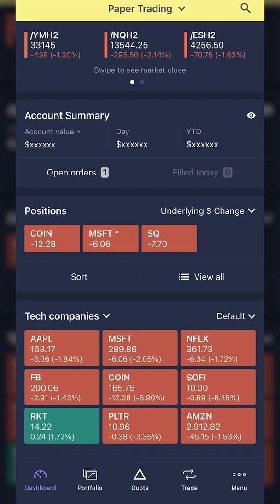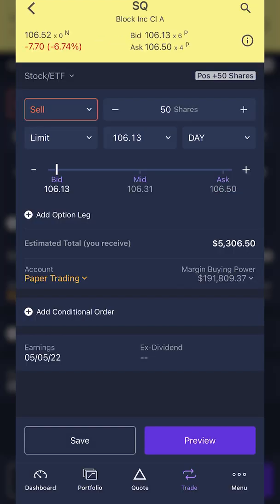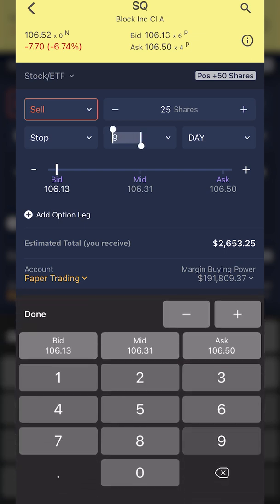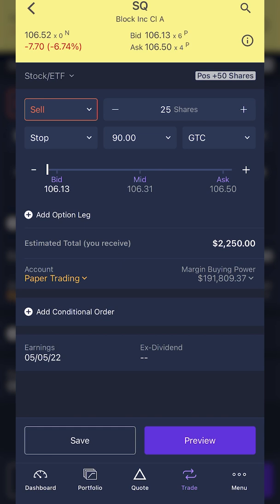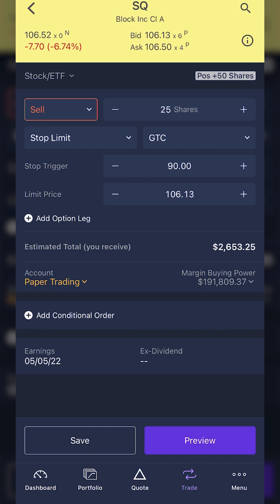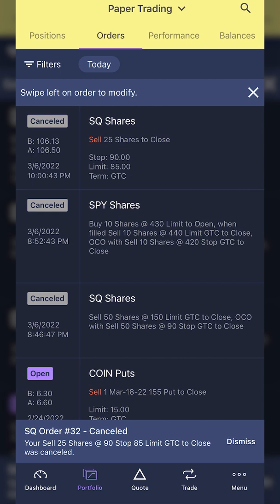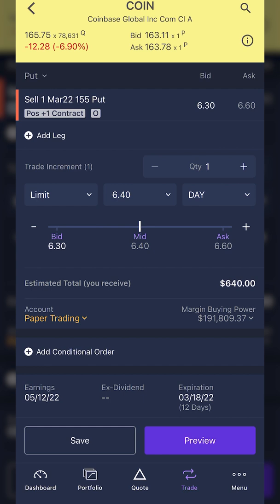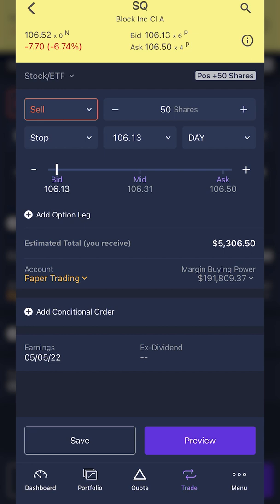How to Place a Stop Loss Order on Power Etrade Mobile App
In today’s video we’ll be learning how to place stop loss order on the etrade mobile app.

Timestamps
0:00 Intro
0:37 Stop Loss on Stock
2:45 Stop Market vs Stop Limit
5:30 Edit Working Order
6:26 Stop Loss on Options

A stop-loss order is an order placed with a broker to buy or sell a specific stock once the stock reaches a certain price. A stop-loss is designed to limit an investor's loss on a security position. For example, setting a stop-loss order for 10% below the price at which you bought the stock will limit your loss to 10%.